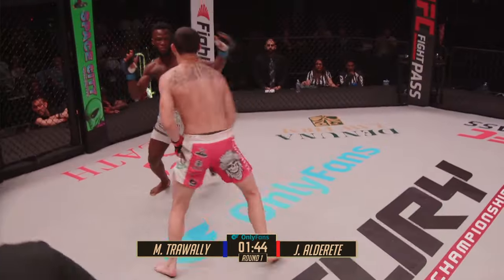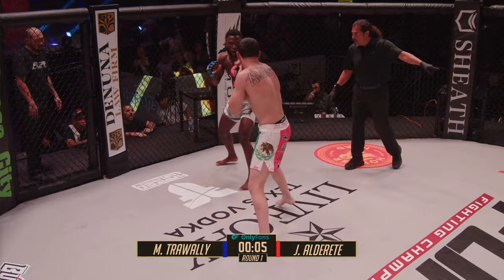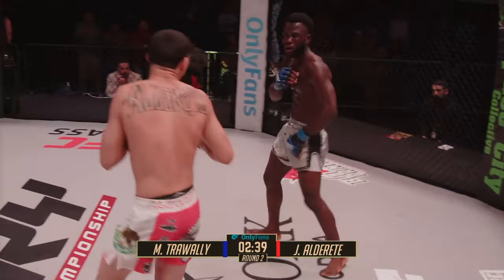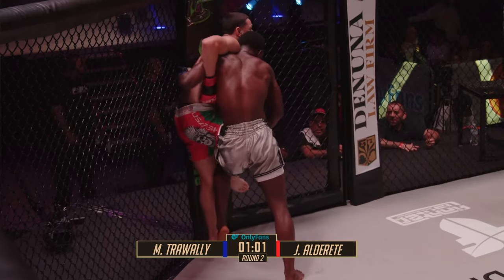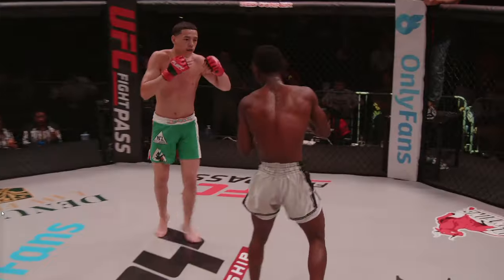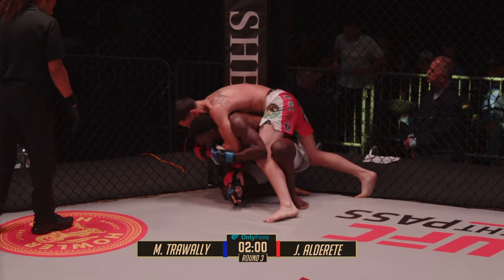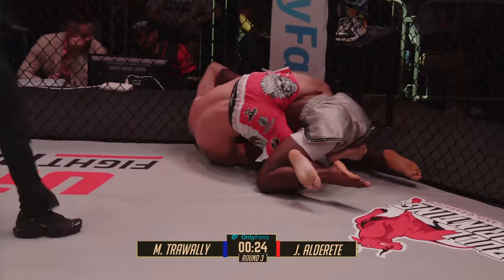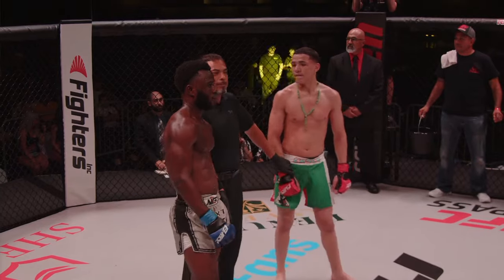Epic Showdown Fury AS 52 : Trawally vs Alderete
Fury Fighting Championships is the proving ground for upcoming UFC Prospects.  Shown exclusively on UFC Fight Pass, Fury FC is proud to bring the action every show!

Fury FC was created by CEO/President Eric Garcia, a former pro fighter with a desire to give the best prospects in the nation a place to showcase their skills.  Early in his career, Eric recognized the lack of reputable MMA promotions and wanted to change that landscape for the upcoming crop of young aspiring fighters. Since its inception, Fury FC has helped launch the careers of many of the nation’s top talent, including UFC stars  Josh Van, Diego Lopes, Jesse Butler Adrian Yanez, Daniel Pineda, Juan Adams, Ike Villenuava, Trevin Giles, Ryan Spann, Anthony Ivy, and many more! Fury AS 52 from Houston, TX